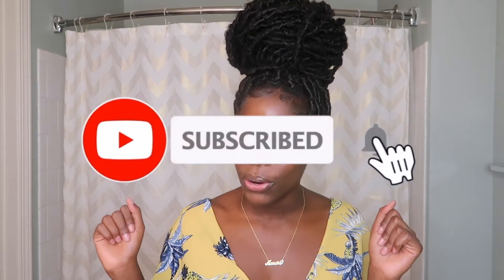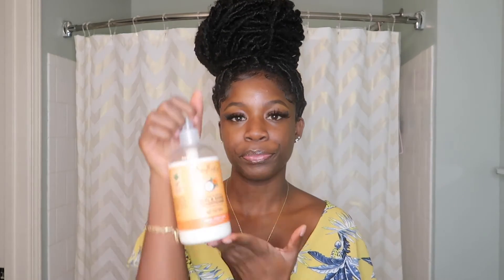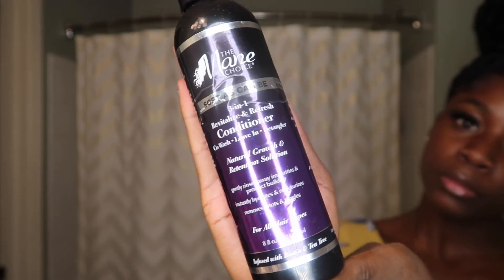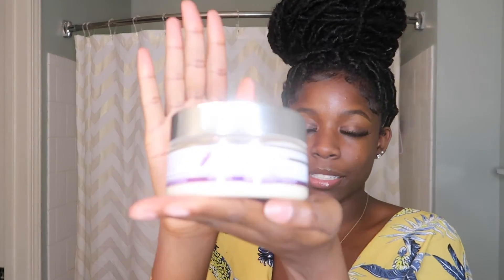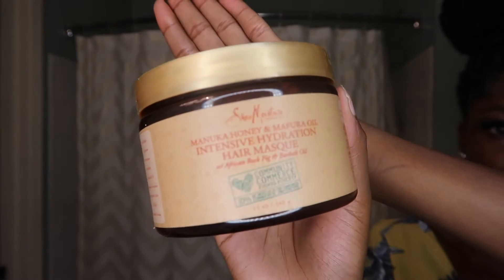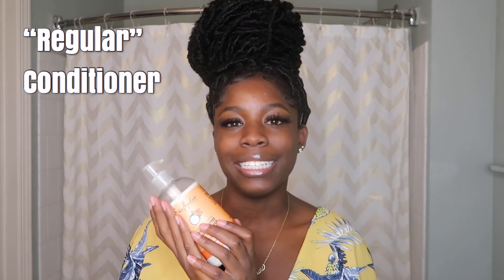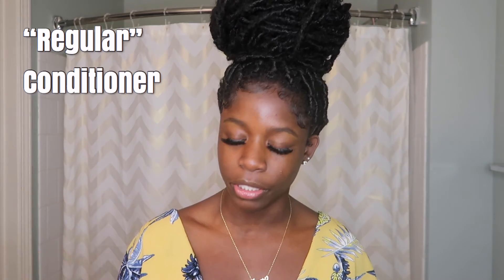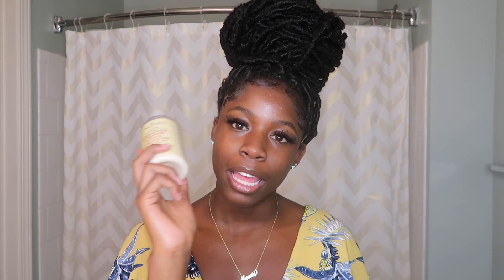Difference Between Regular, Deep, and Leave-in Conditioners!! | NHK: Ep.01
If you are NATURAL, then this is information you MUST understand! After many questions and witnessing a few of my peers use these products incorrectly, I have decided to just do an all-in-one video explaining the difference between these products. I hope it helps!